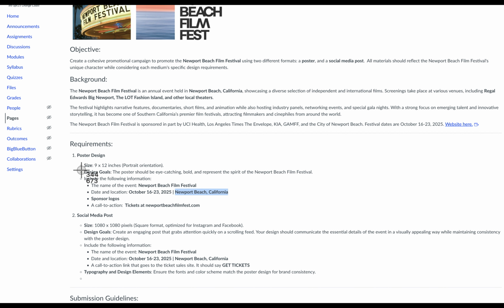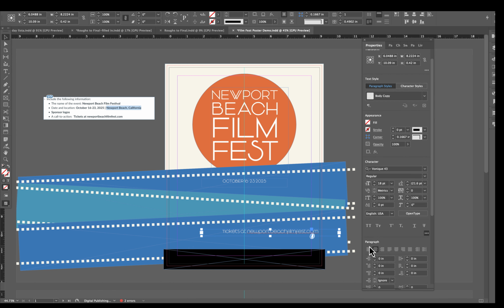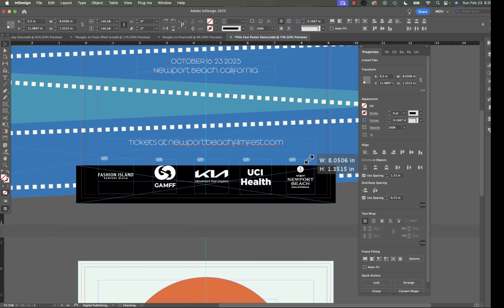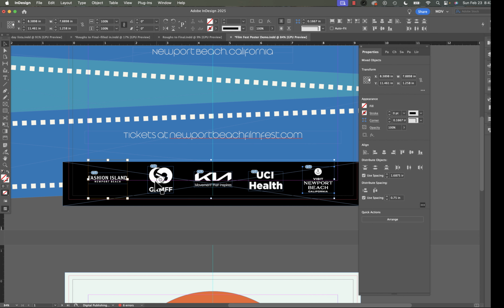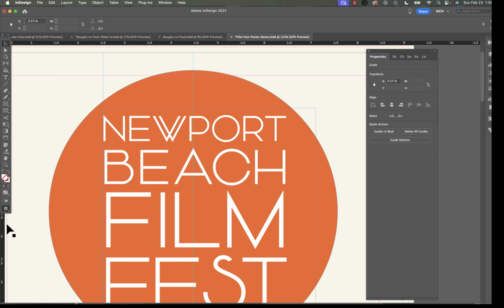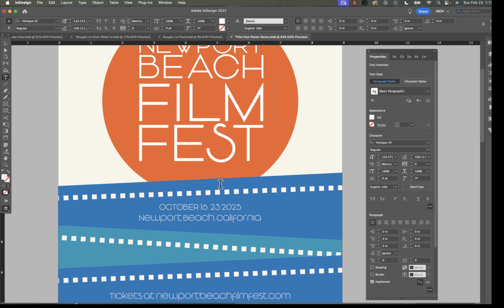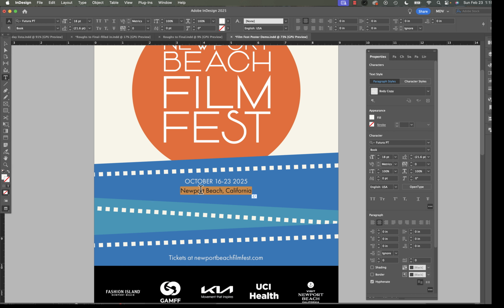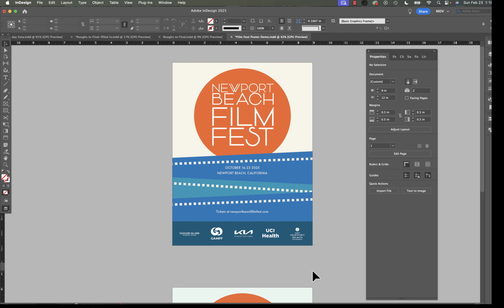Roughs to Final, Part 2